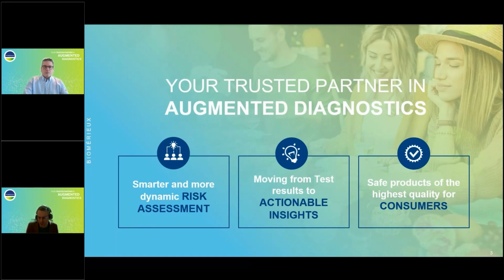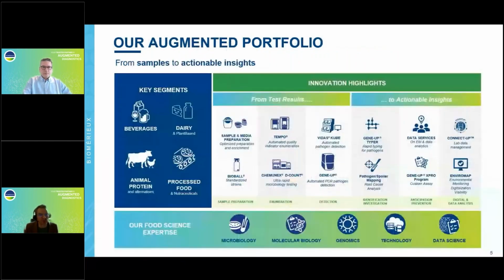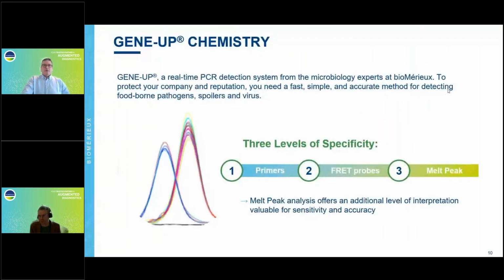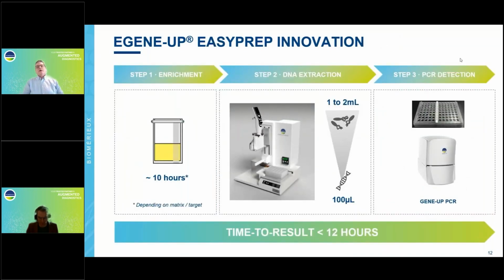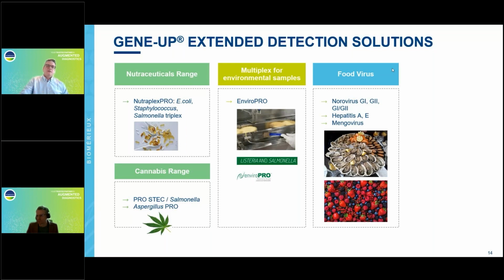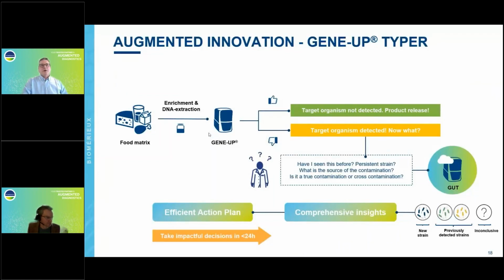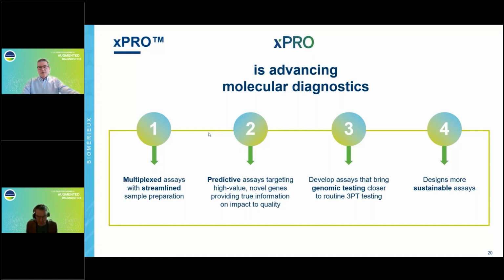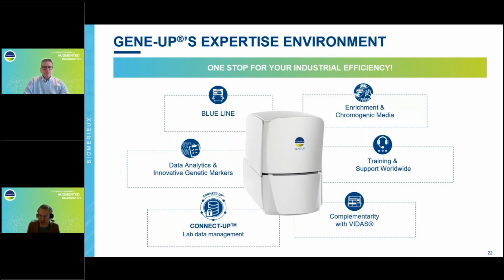[Webinar] Molecular Innovations for Food Pathogen Testing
📅  Friday, 23 February 2024 - Online Webinar

By attending this webinar you will:
✅Discover the latest trends and innovations in Molecular Testing.
✅Learn about the potential cost savings and efficiency improvements that rapid results can bring
✅Learn the range of applications for this PCR real-time pathogen detection solution
✅Discover how this system can decrease cross-contamination risk